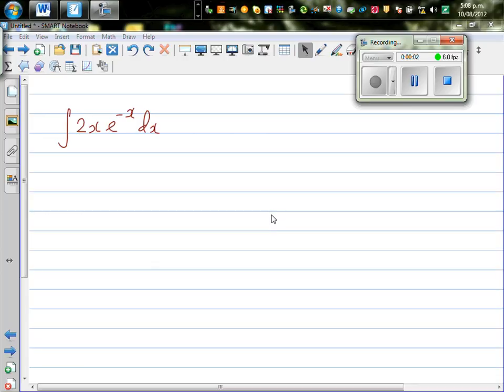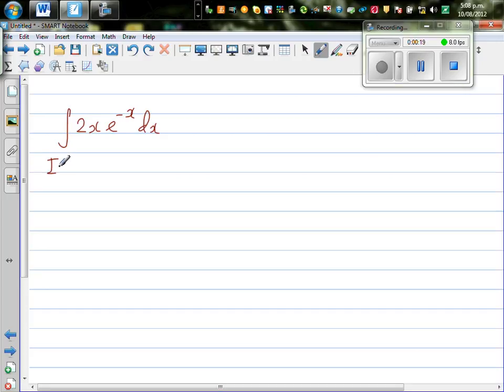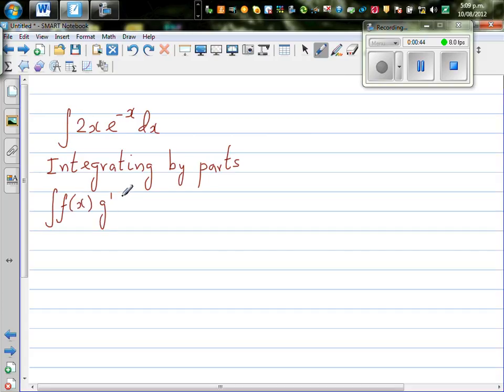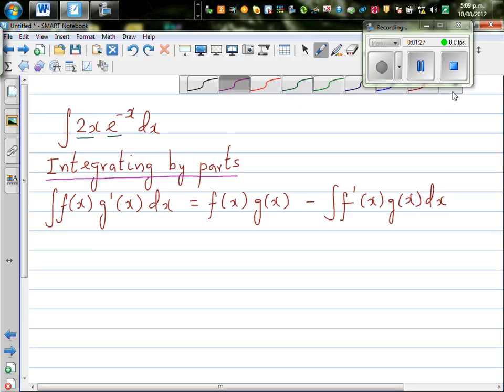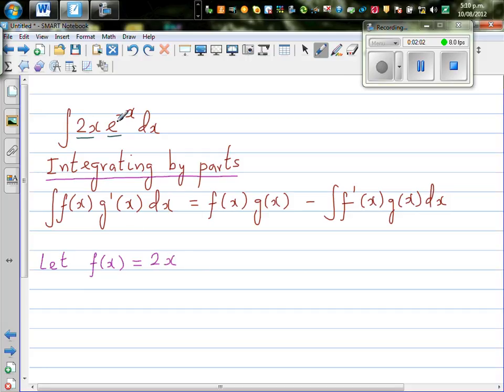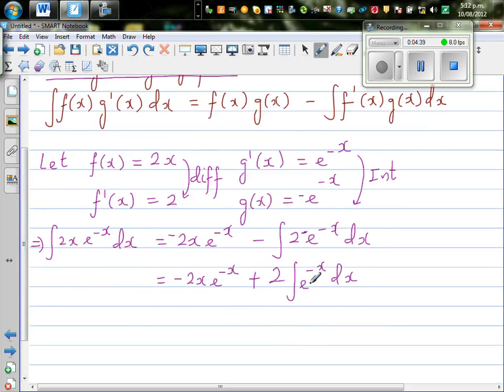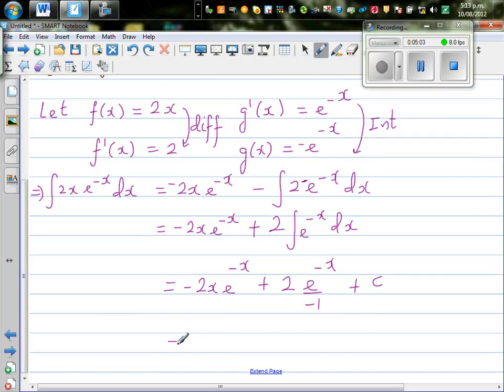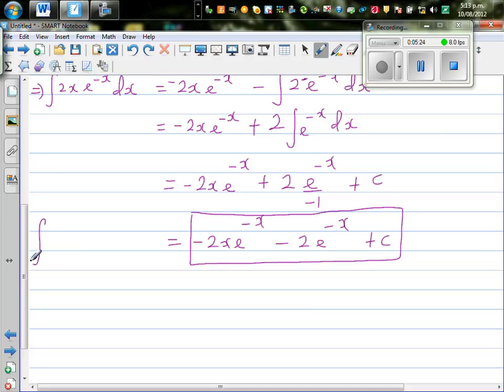Evaluate ∫〖2xe^(-x) dx〗 by integrating by parts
In this video I have shown how you can evaluate ∫▒〖2xe^(-x) dx〗 by the method of integrating by parts